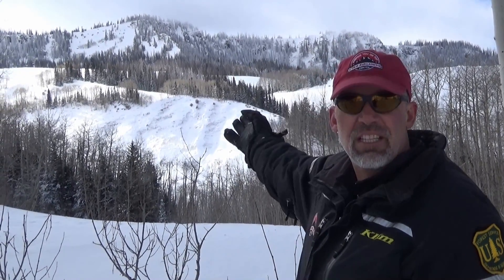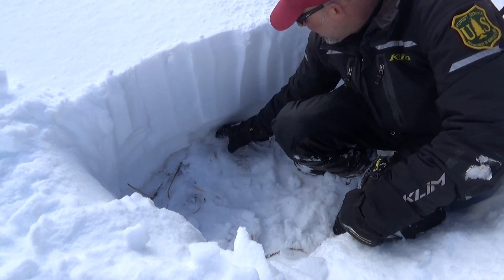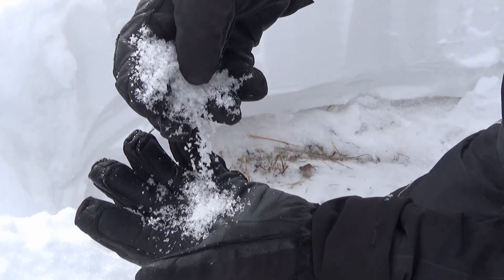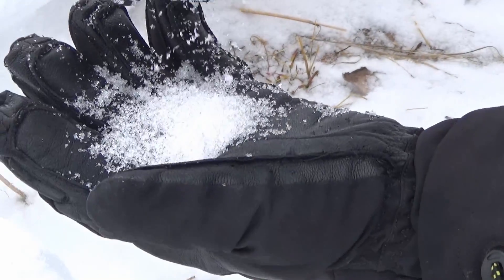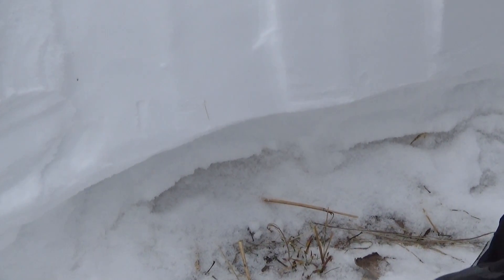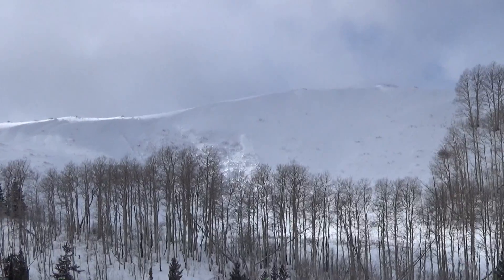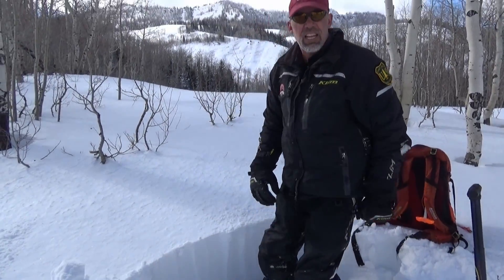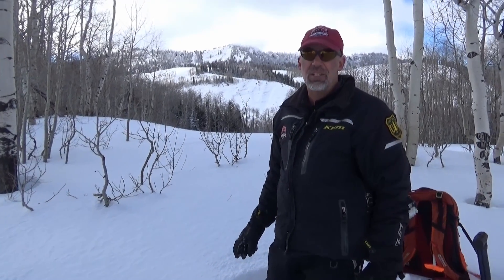Utah Avalanche Center-1-12-18 Fishlake NF West of Lost Creek Res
Assessment of snow conditions and avalanche danger in the upper Lost Creek drainage.